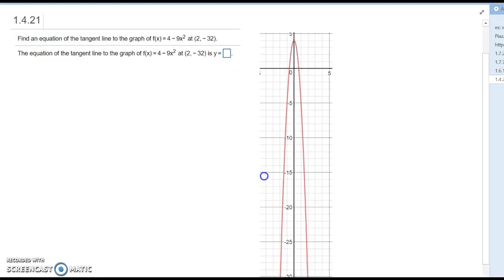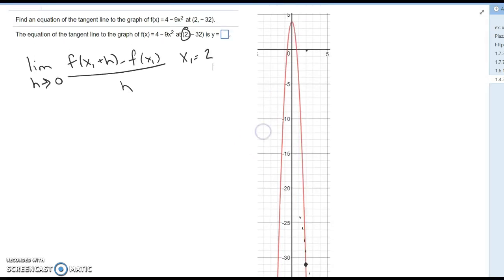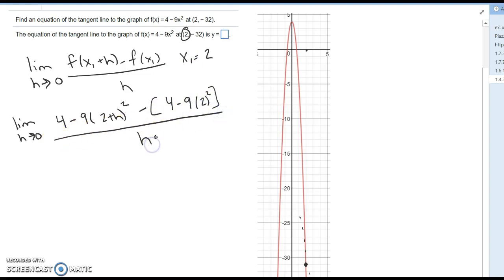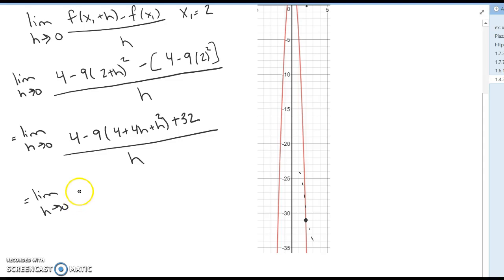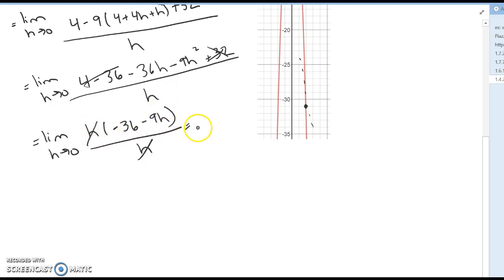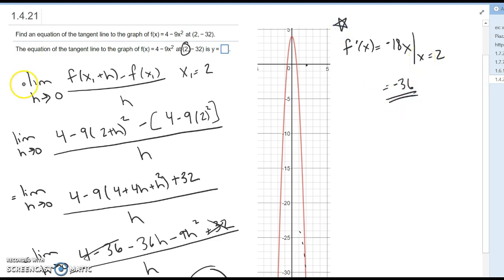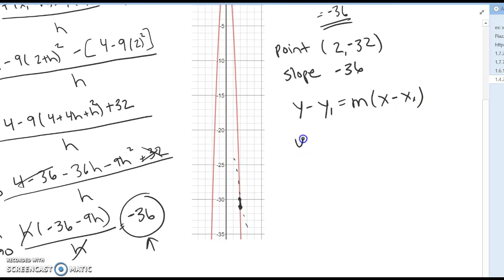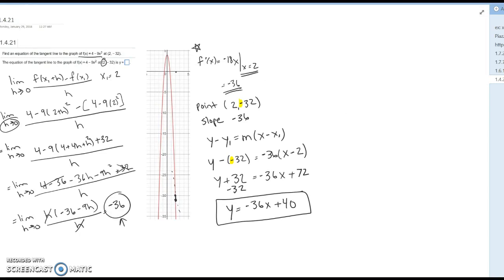Math 206 1.4.21